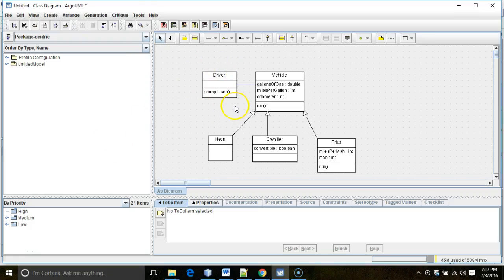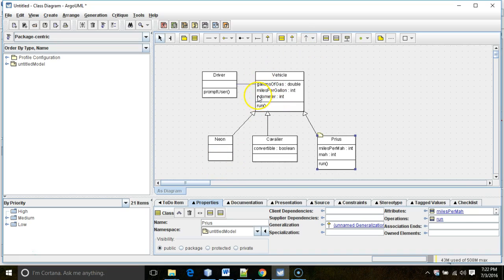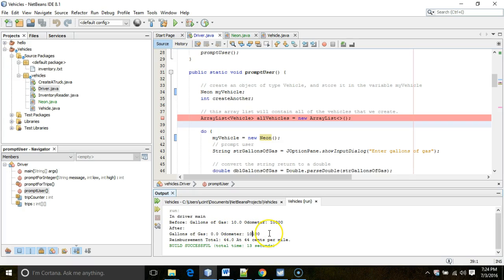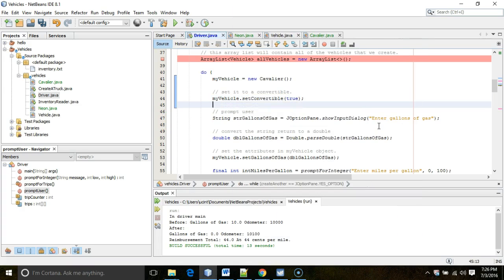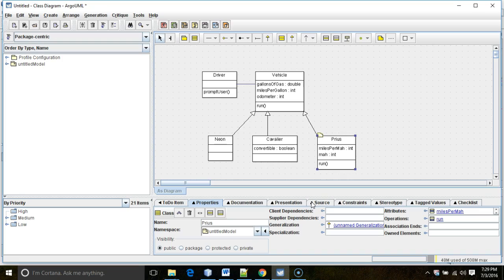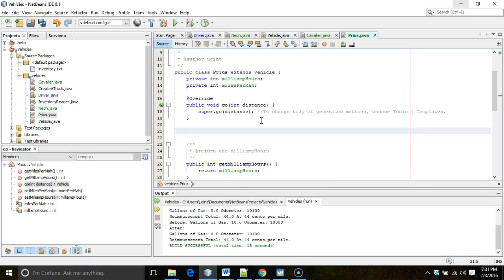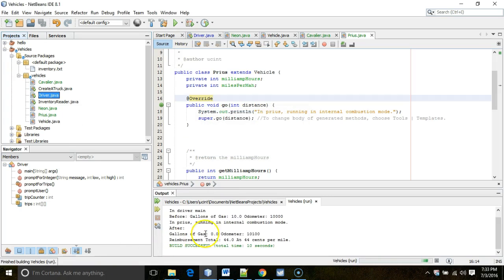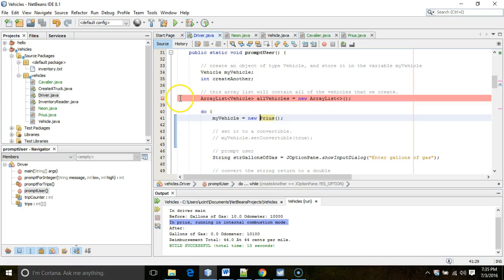Extending a Class in Java/NetBeans, override method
Extend a class in NetBeans into three subclasses: one with no additional methods/attributes, one with one additional attribute and two methods, and one with two new attributes and an overloaded method.  Show a class diagram using ArgoUML.   Introduce polymorphism.